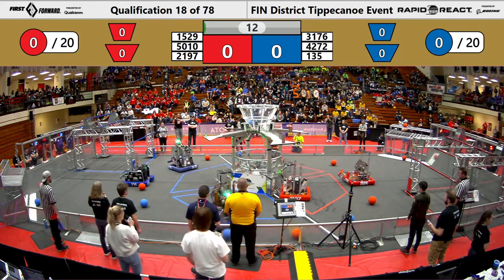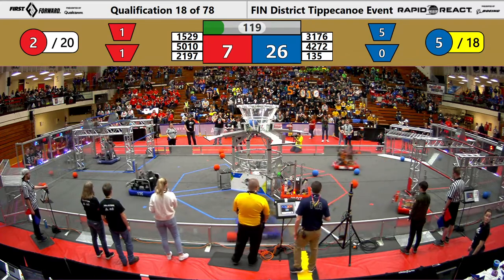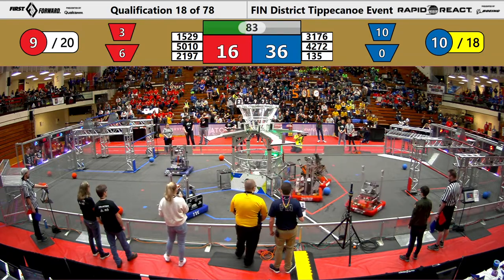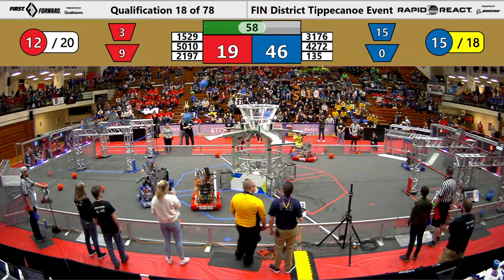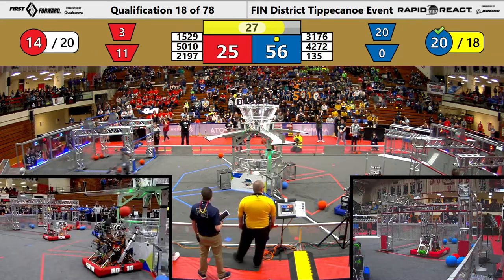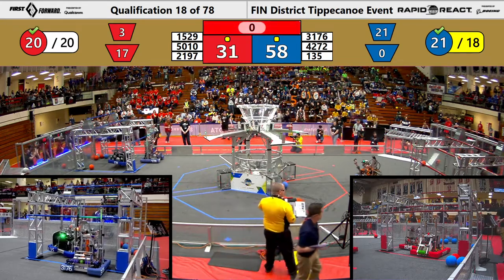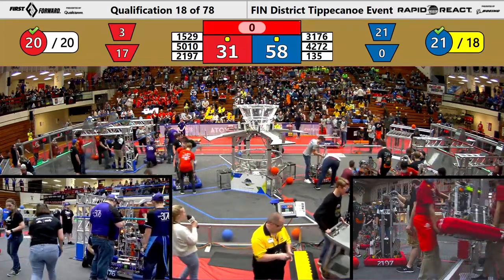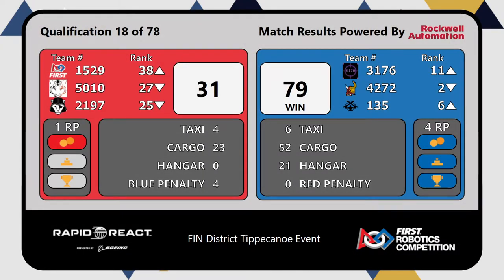FIRST Indiana Robotics - 2022 Tippecanoe District Event Qualification Match 18